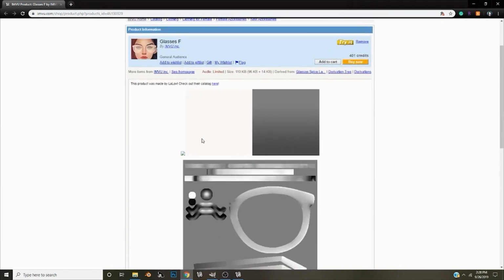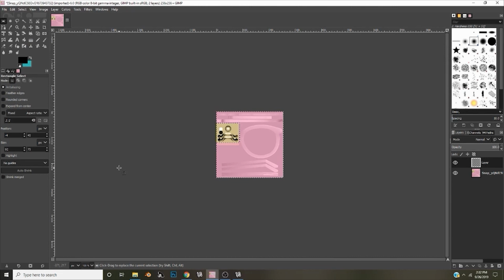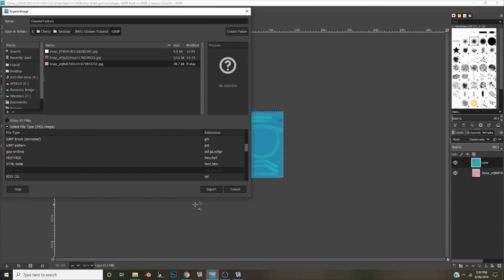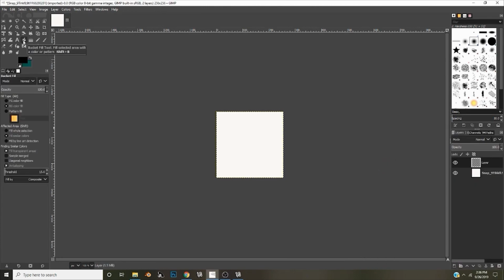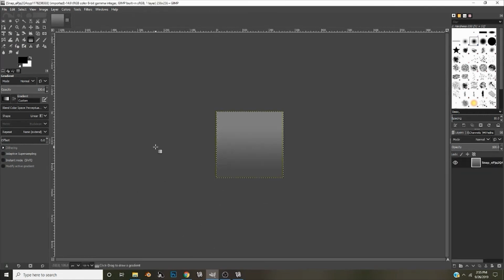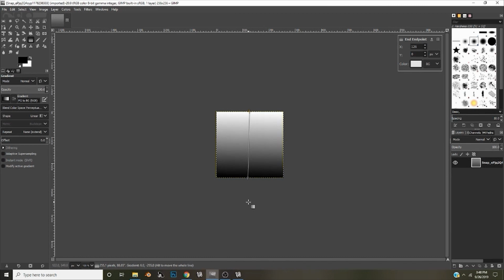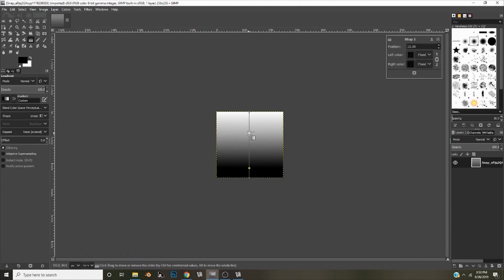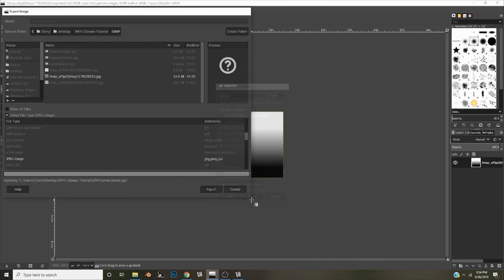IMVU Studio - Customizing an Accessory in GIMP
Learn how to edit an IMVU accessory using Photoshop. This step-by-step tutorial shows you everything you need to know. This is part of the “IMVU Studio BETA - Making an Accessory” video series. See other videos in this series below.